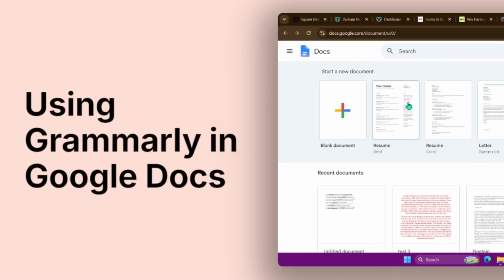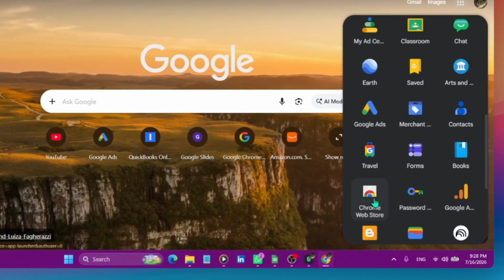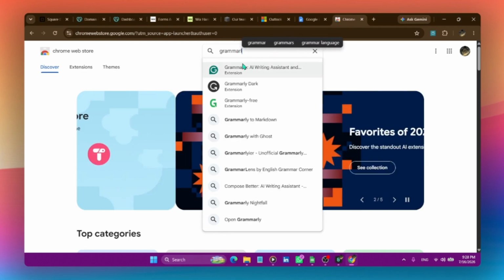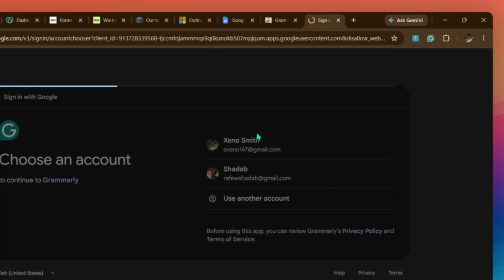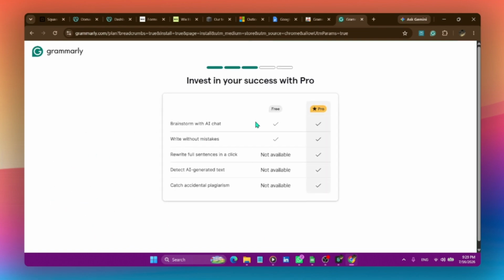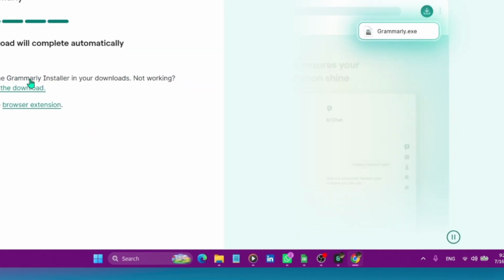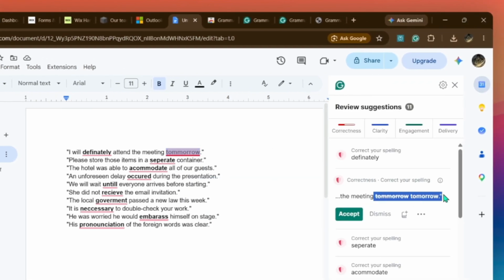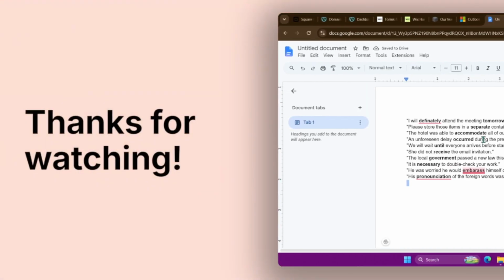How to Use Grammarly in Google Docs - 2026 (Very Easy)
How to Use Grammarly in Google Docs
In this video, you will learn how to use Grammarly in Google Docs quickly and easily. I'll guide you through installing the Grammarly extension, connecting it with Google Docs, checking grammar and spelling mistakes, improving sentence clarity, and using Grammarly's writing suggestions. By the end of this tutorial, you'll be able to write polished, professional, and error-free documents in Google Docs with confidence.